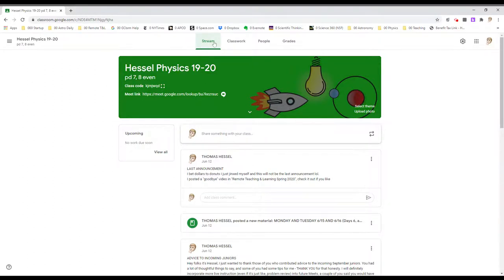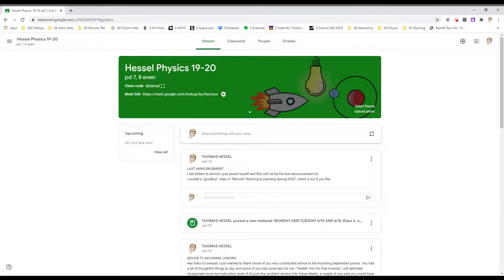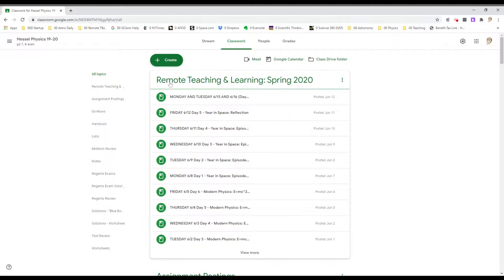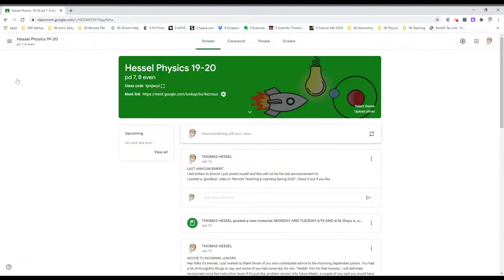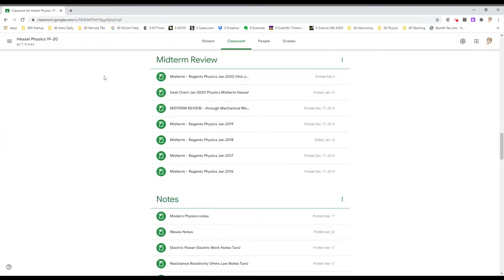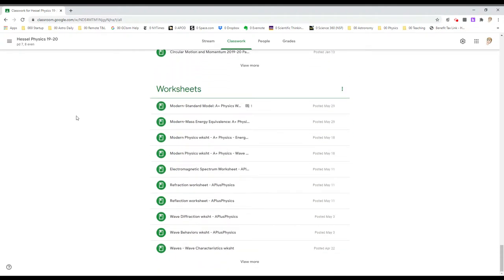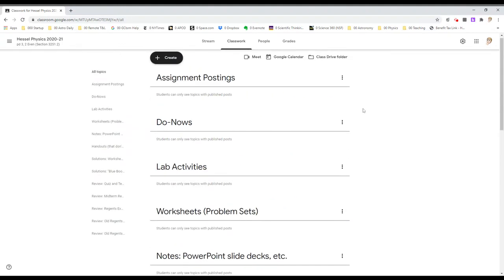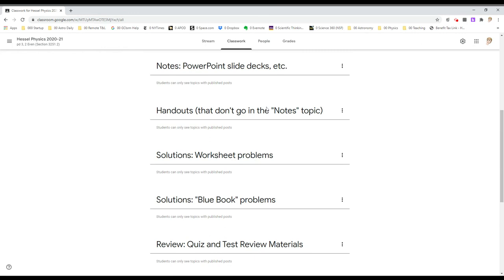Google Classroom How-To: Chrome Browser (for Hessel Physics students) Sept 2020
A walkthrough of my Google Classroom, in a Chrome browser